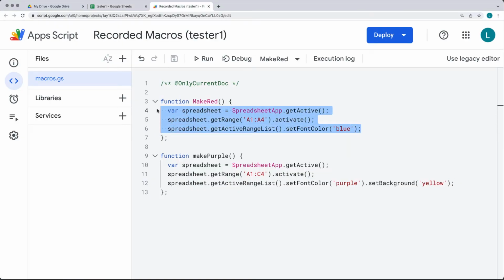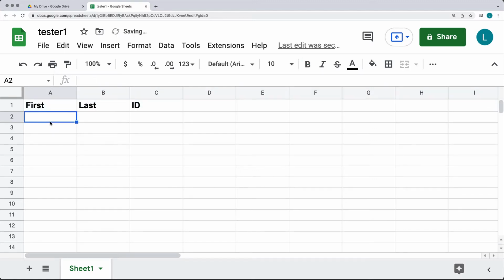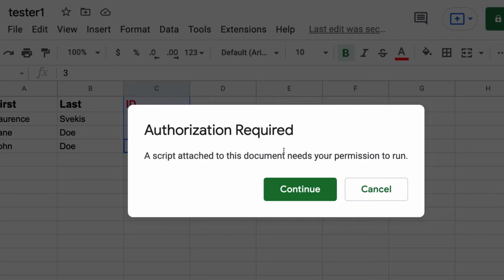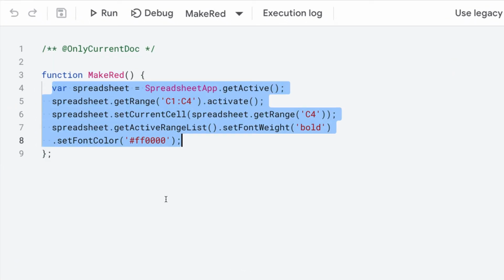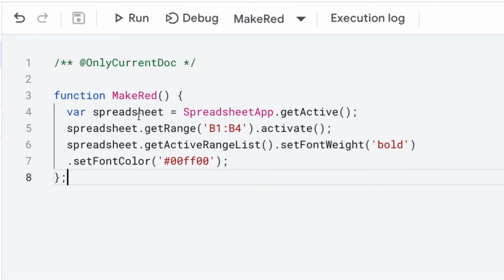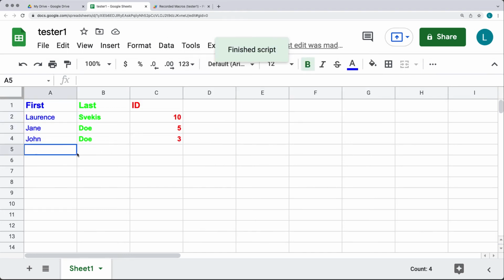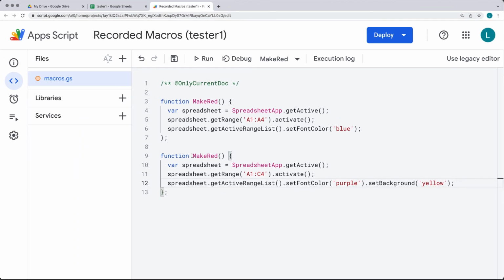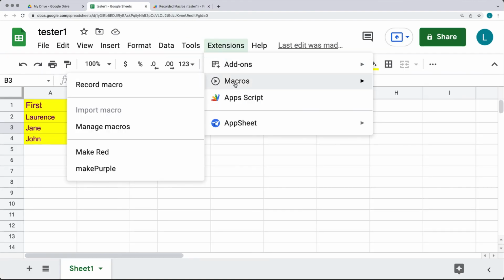Learn Google Apps Script Introduction to Google Apps Script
Learn more about Google Apps Script
Complete course for beginners to Professional 26.5hrs of HD video

Introduction to Google Apps Script
Macros within Google Sheets can be used to write Apps Script Code.   Create a new spreadsheet and add some data into the sheet. In the top menu under extensions select Macro.  Google Apps Script is created using standard JavaScript Syntax.  Apply some changes and update the text color of some cells within your Sheet.  Then Select Save in the Macro recorder to end the recording of the macro.  Give the macro you created a name and press save.
Select the Apps Script menu item under the Extensions tab to open the Apps Script editor.  This will open the editor, where you can see the created Apps Script code.   Below code selects the range A1:A4 and activates it.  “spreadsheet.getRange('A1:A4').activate();“
Next using the active range it applies the font color of blue to the cell contents. “Spreadsheet.getActiveRangeList().setFontColor('blue');“
You can now edit and update the Apps Script code.  This will still run under the macro name every time that marco is selected.
Next copy and paste the macro code.  Create a new function with a new name.

Go back into the Google Sheet, select Extensions then macro in the menu.  There should be an option to import the macro.  Select that and then import the new function as a macro into Google Sheets.  Select macro under the menu again, you should see a new macro with the same name as your function, which you can now click and run.

Loaded with coding examples and source code to create 100s of apps script coding projects. Course content web development and web design courses with coding examples and source code for the lesson content.  Source Code is available within my Github account.  Lessons posted are designed to help students learn more about a specific topic related to modern web development and applying code.